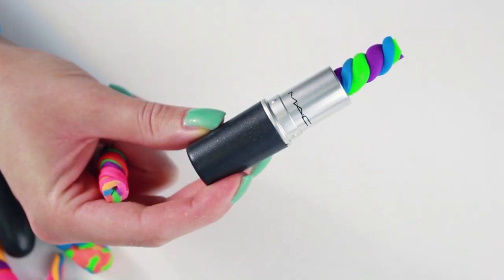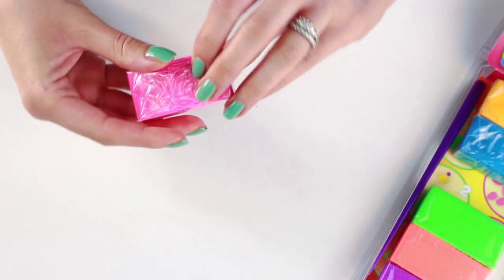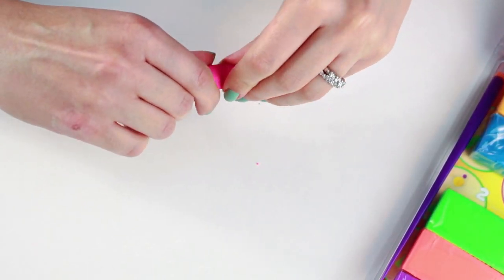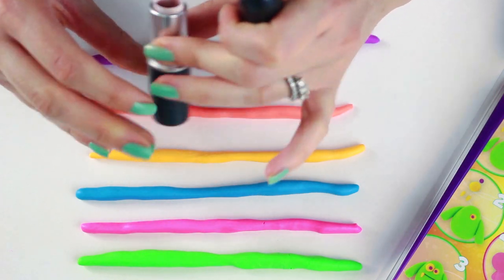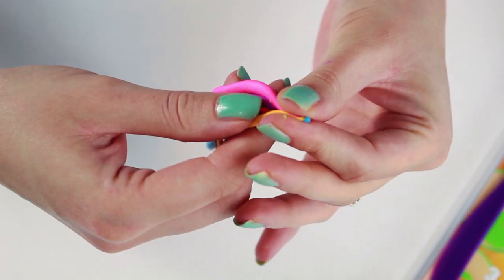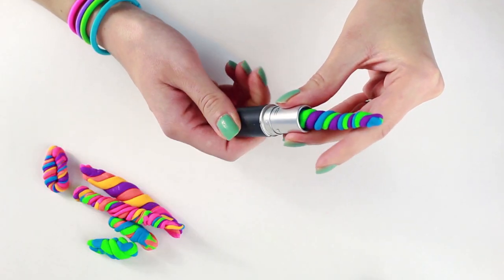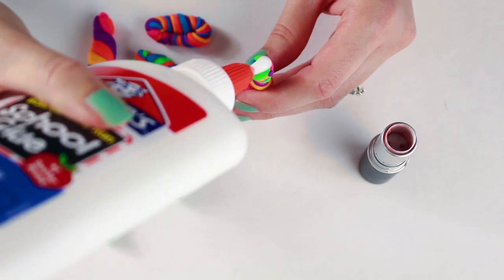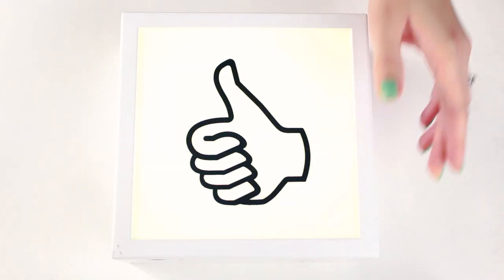DIY Swirl Candy Lipstick Eraser for Back to School | SofiaStyled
Hey SStylers! Today I'll show you how to make a swirl lollipop-inspired eraser in a lipstick tube! Inspired by HelloMaphie :)
➞ Periscope: sofiastyled